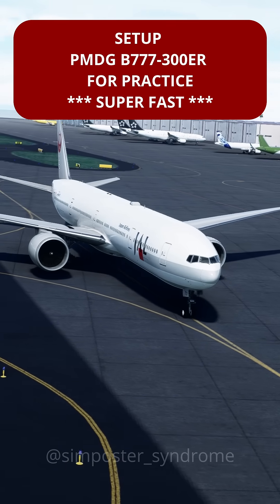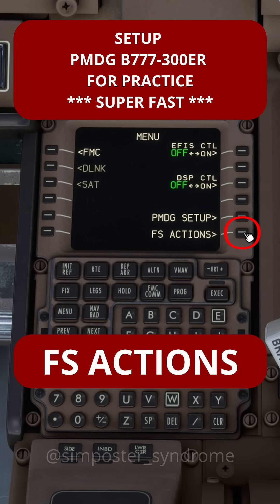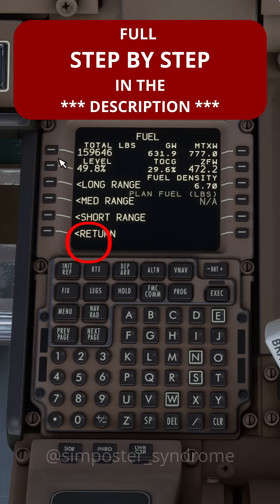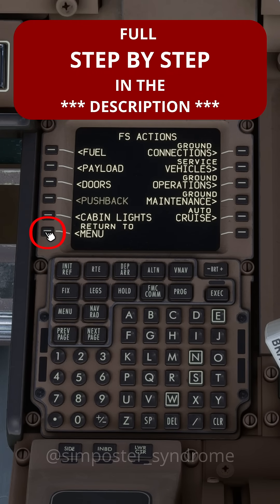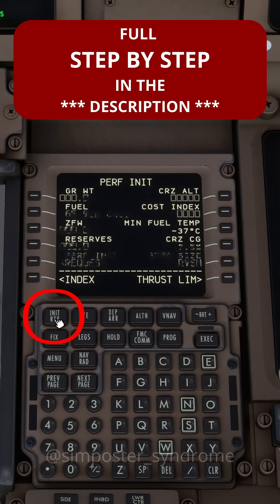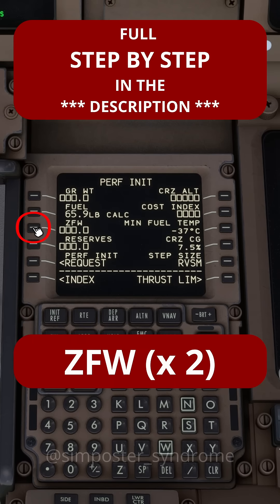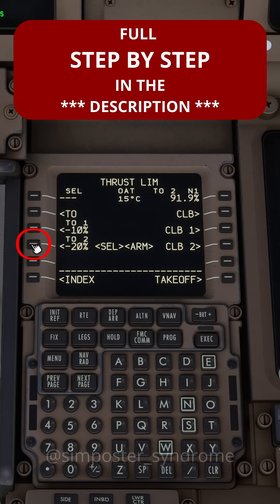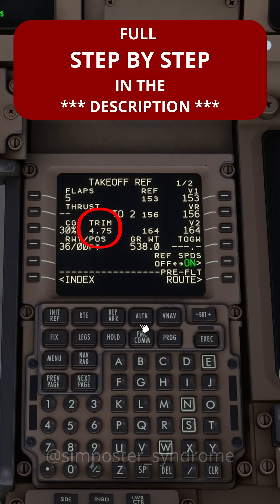Quickly setup Boeing 777 to practice take offs and landings!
*** How to quickly set up your Boeing 777 for practice ***

(Spawn on the runway)

Go to the FMC then:

-- PMDG SETUP
-- Panel STATE LOAD
-- NEXT PAGE
-- RUNWAY

then hit "Execute" button on the lower right corner

(Give it a few seconds for the aircraft to get ready)

Then go to:
-- FS ACTIONS
-- PAYLOAD
set load level to 66 percent using the numpad and LSK R3, then hit -- RETURN

Go to
--FUEL
set the TOTAL fuel amount to 66000 pounds (also by keypad then line select the corresponding box)

^^^ the above steps will give you a lot of fuel to play with in the air but still remain under the
MAX LANDING WEIGHT of the aircraft

RETURN to main menu, then go to
-- FMC
-- POS INIT,

enter the ICAO of the airport that you've spawned in the dash lines under REF AIRPORT. then

-- ROUTE

then use the same ICAO code for both ORIGIN and DEST boxes

hit the DEP ARR physical button just below the screen, then
-- DEP

here you select the runway you are taking off on, then hit

-- INDEX

-- ARR (the second one on the right side) then you can pick the ILS approach you wish to practice on

Go to

-- INIT REF,

hit -- ZFW twice (once to auto calculate the ZFW in the scratch pad, then once to pop it in the box),

then enter "3" for reserve, "88" for cost index

set your localizer intercept altitude as your -- CRZ ALT
-- if you don't know this value, hit the LEGS button,
-- grab the altitude from the first way point of your approach
-- then back to INIT REF and type the altitude in the scratch pad, LSK to pop it into CRZ ALT

-- THRUST LIM

page select "TO 2" for take off power
(you are really light, so this prevents you from overspeeding on climb-out)

Go to

-- TAKEOFF page and set flap "5" then LSK R1 R2 R3 to populate the V-Speeds on to your speed tape

then hit CG "twice" to get your auto calculated trim for take off

Additional note: also don't forget to turn off your center tank fuel pumps so those pumps don't burn up by running dry.

Have fun practicing!